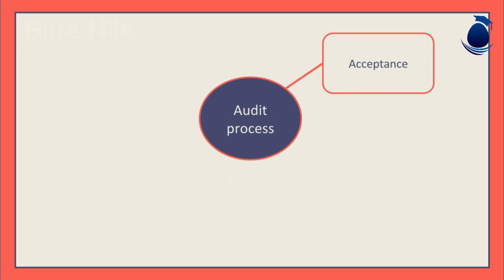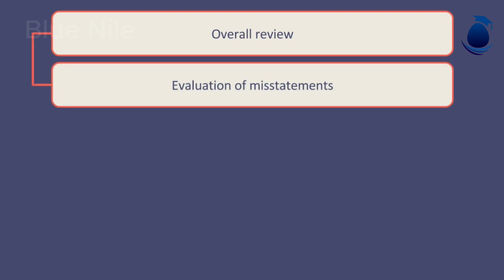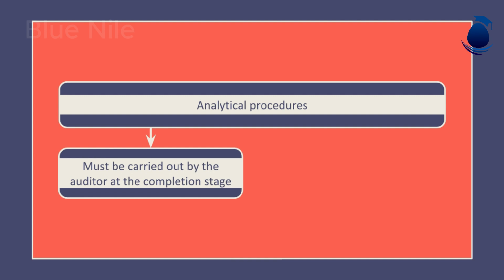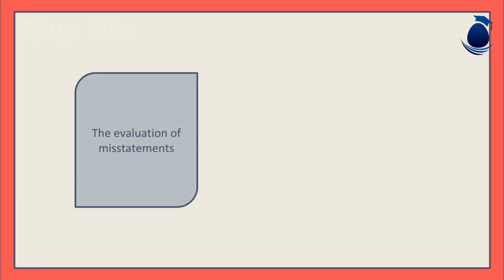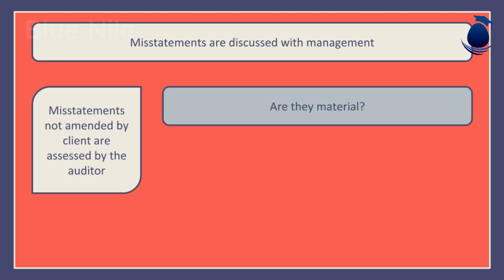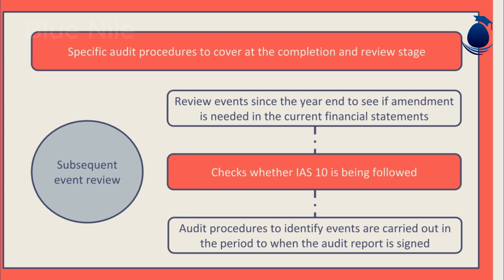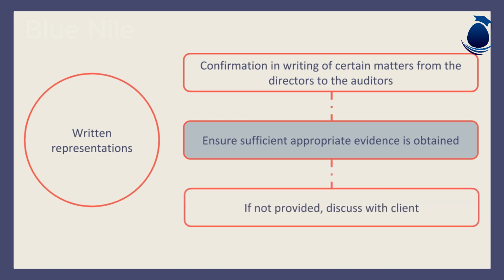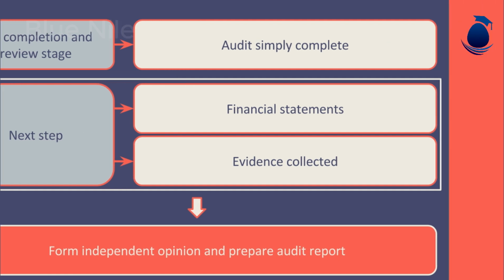Auditing Completion Stage 32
The audit isn't over until the final steps are complete! The Auditing Completion Stage is a critical phase where auditors wrap up their work before issuing the audit report. This video will walk you through the key procedures performed during this stage, including:

Performing final analytical procedures to ensure the financial statements are consistent with the auditor's understanding of the entity.
Evaluating any uncorrected misstatements and their impact on the financial statements.
Reviewing for subsequent events that may require adjustment or disclosure.
Assessing the entity's ability to continue as a going concern.
Obtaining a management representation letter.
Reviewing the entire audit documentation for sufficiency and appropriateness of evidence.
Forming the final audit opinion and preparing the audit report.
Understanding the completion stage is essential for both auditors and those who rely on audited financial statements. Tune in to learn more!

ISAs (International Standards on Auditing)